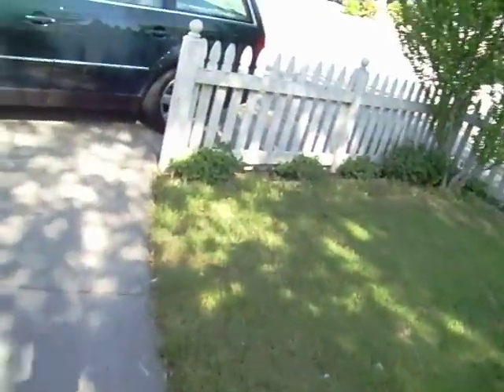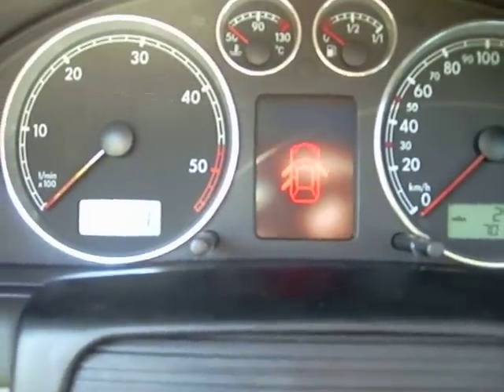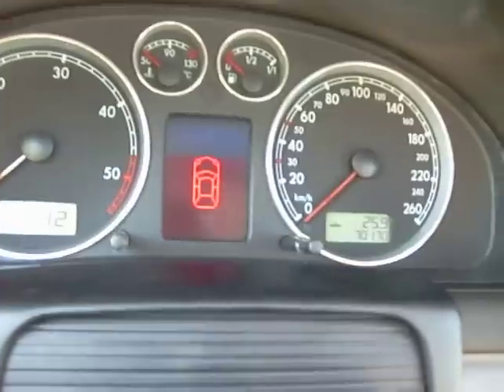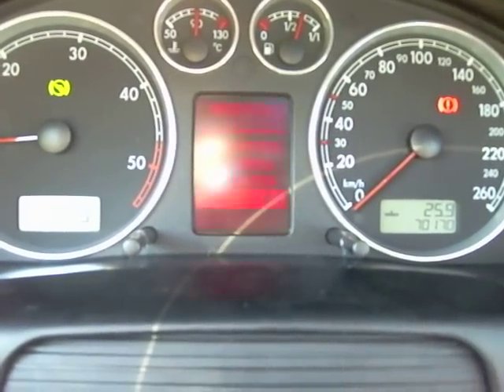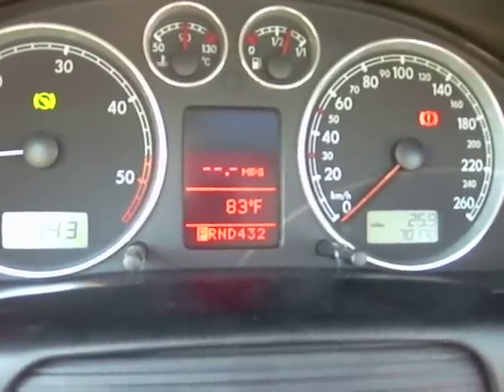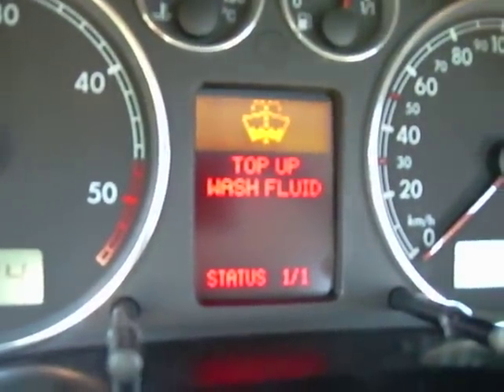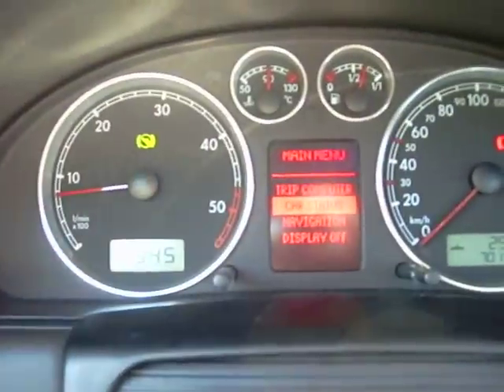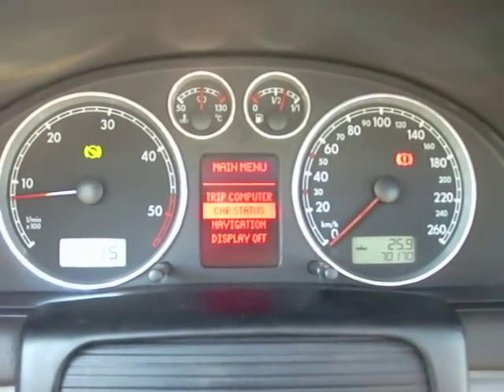B5.5 VW Passat FIS Cluster Upgrade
First and foremost, these clusters are pretty rare in the United States. Yes, I know your European Diesel VW or whatever came with this stock, but ours didn't. This video is for my fellow Vee-Dubbers here in the states, if you don't live here, you probably won't care.

I finished installing and adapting my European "Fahrer Information System" in my 2001½ Passat B5.5. Here's a quick glance at some new features.